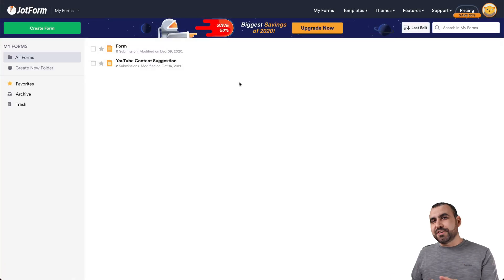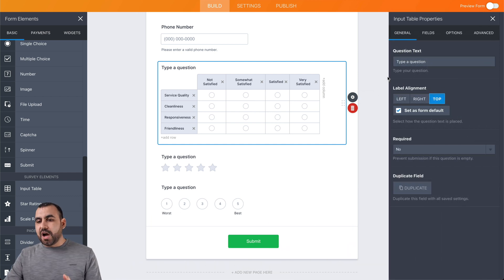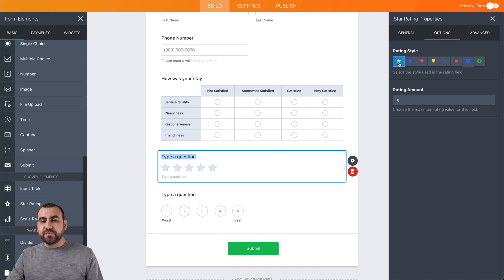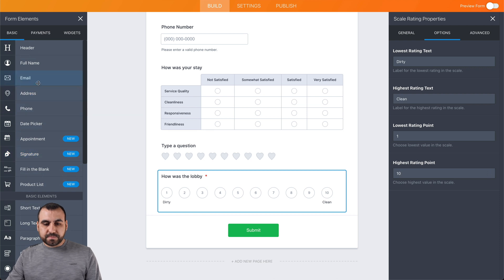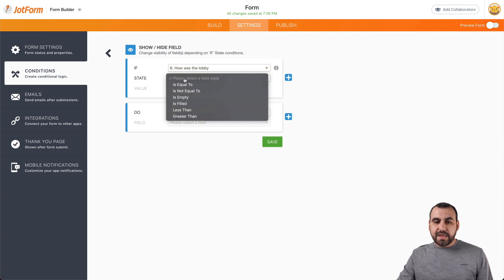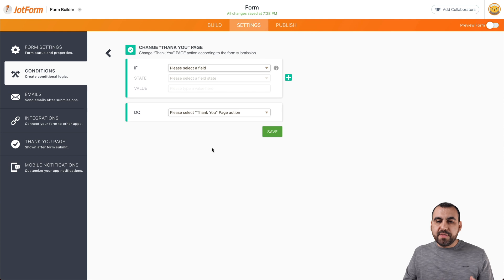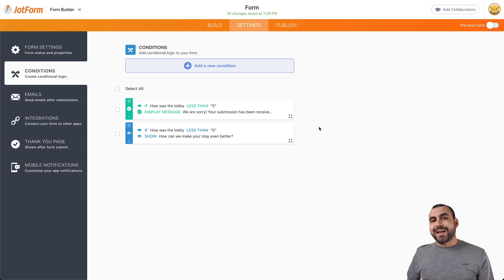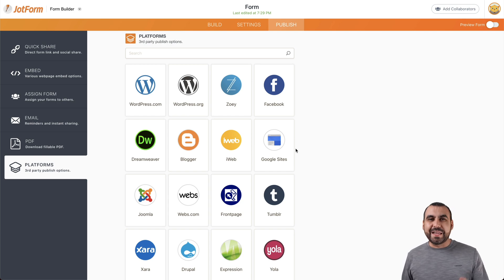How to create an online feedback form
Learn how to create a feedback form online with Jotform! In this straightforward video tutorial, we walk you through the entire process — from building your feedback form from scratch or customizing a readymade template, to setting up conditional logic, to sharing your form online or embedding it in your website.

You can also check out more of Jorge's videos on his channel, SaaS Master!
LINKS & RESOURCES
👋 ABOUT JOTFORM
Hi, we're Jotform, a full-featured online forms platform that makes it easy to create robust forms and collect important data. Check us out